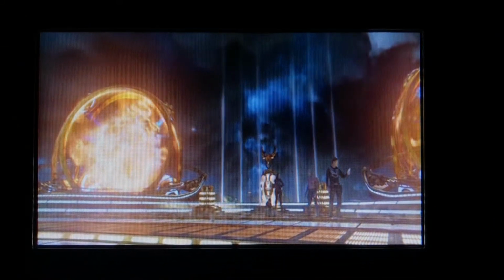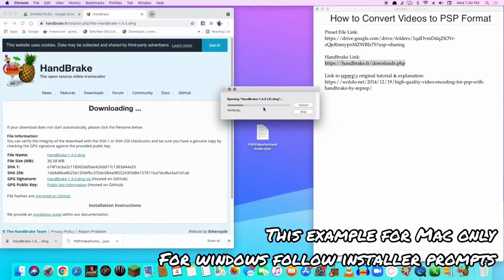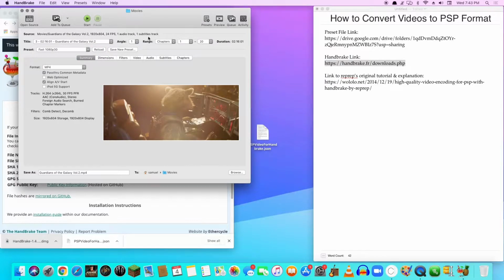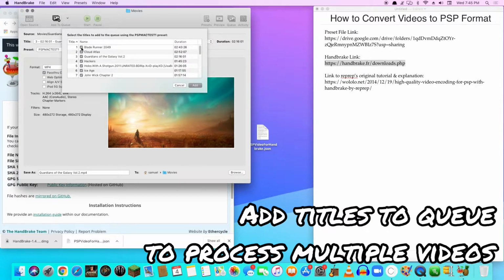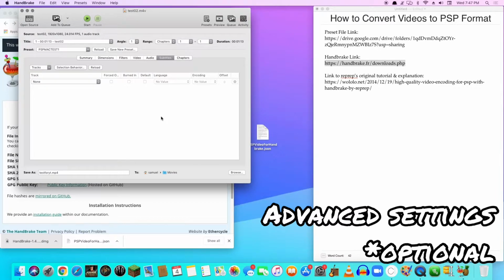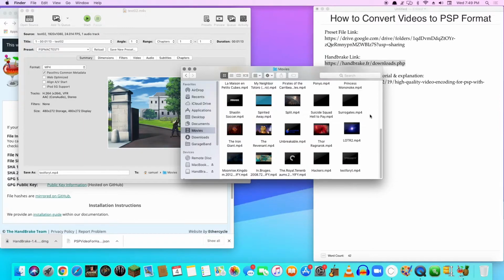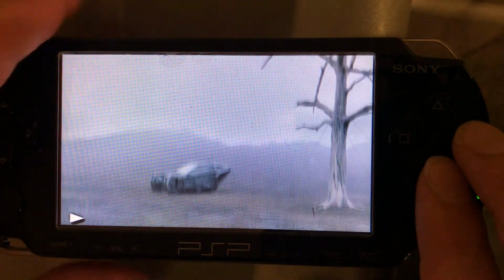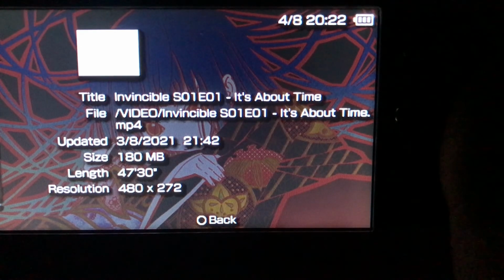How To Convert ANY Video To PSP Format - How To Watch Movies On Your PSP!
In this tutorial I will show you how to convert almost any video file into a format that you can watch on your PSP. We are using an open source software called Handbrake that is free to download and very easy to use.

There are lots of customisation options in the settings so to make things easier I have also included a preset file in the links below that you can import into the application to start converting straight away. I spent a long time researching different applications online and while there are some like PSP Video 9 that can also convert videos, I found that Handbrake gave the most control over the process and also the best results.

It was hard to find any clear tutorials so I thought I might make this incase there are other people that are looking for a simpler and more elegant solution to converting videos for their PSP. This process is straightforward and easy just follow the steps in the tutorial.

(Music thanks to Jeff Kaale)